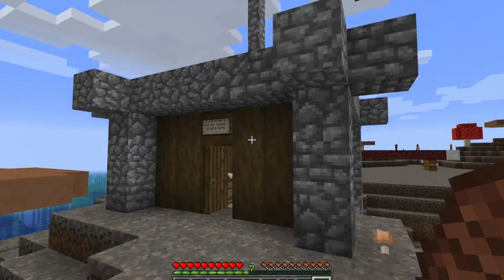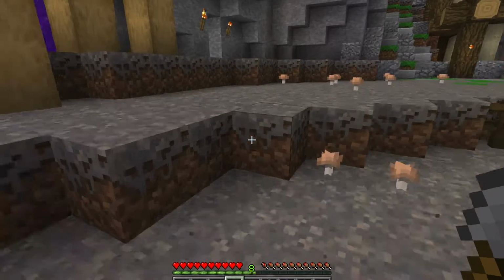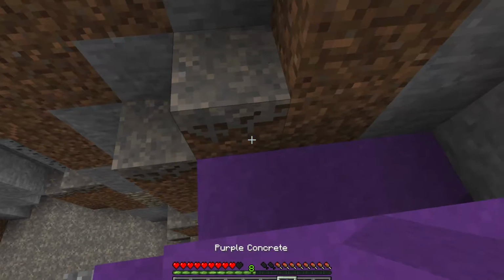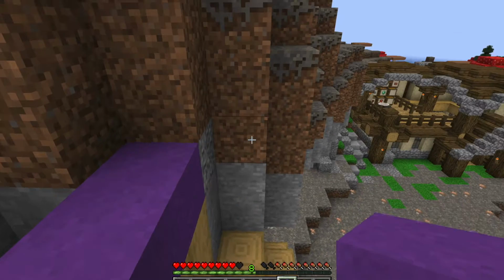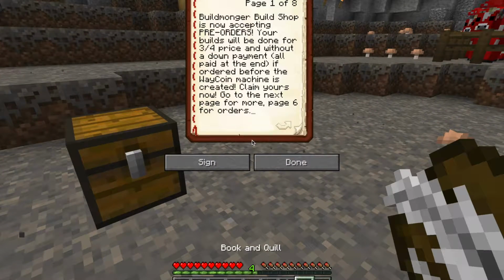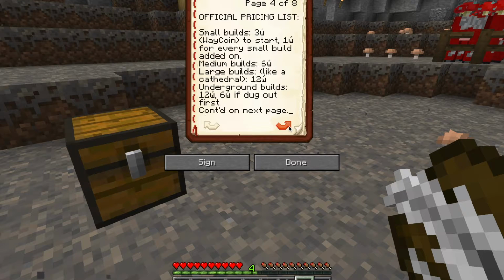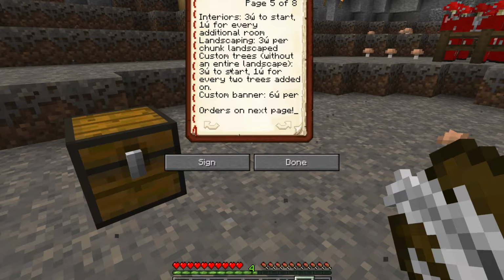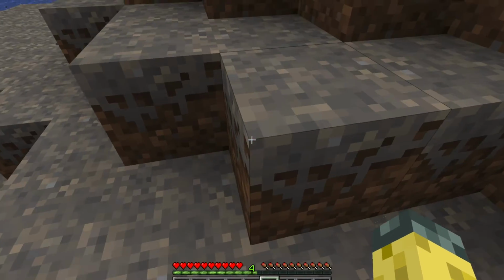Minecraft 1.13 - Waystone SMP S4 Ep. 3 - How to Build a Mushroom House/Nether Portal Room Design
Ladies and Gentlemen, I am the Buildmonger and welcome back to the Waystone SMP! Today we build a cool nether portal room design similar to a mushroom house. This Minecraft nether portal room tutorial also doubles as a giant mushroom house tutorial as I show you how to build a mushroom house that you can use anywhere else. I hope you are inspired by these Nether portal room ideas and build this mushroom island house in your own world